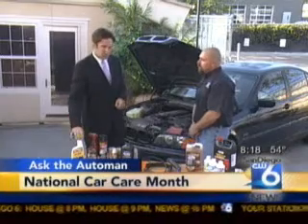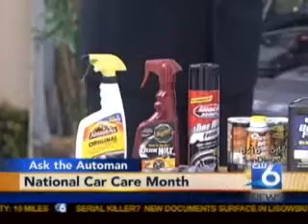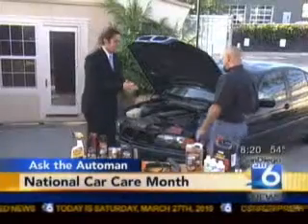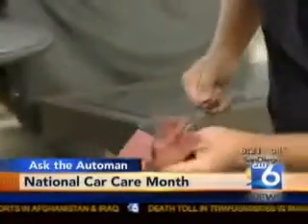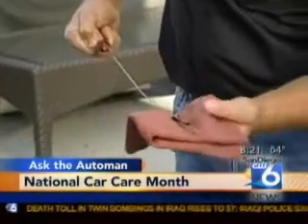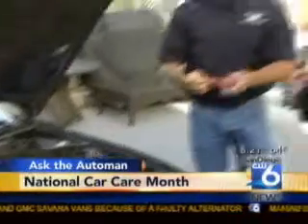West Escondido Auto - National Car Care Month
Brian discusses car care and maintenance.